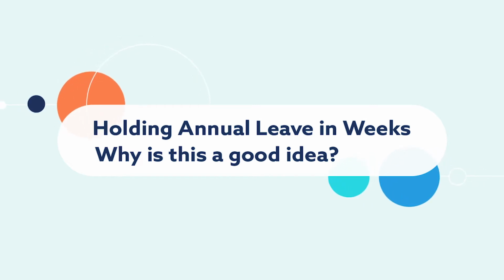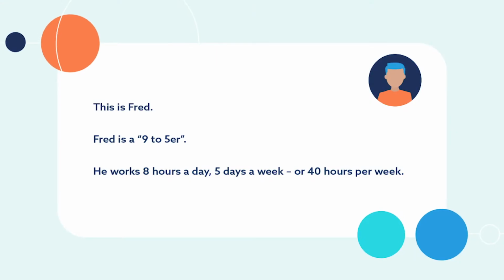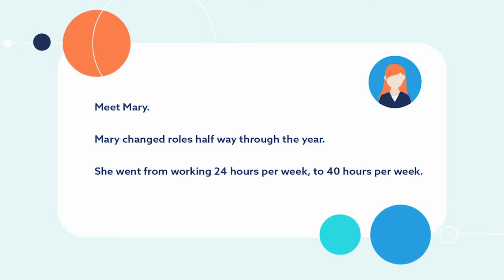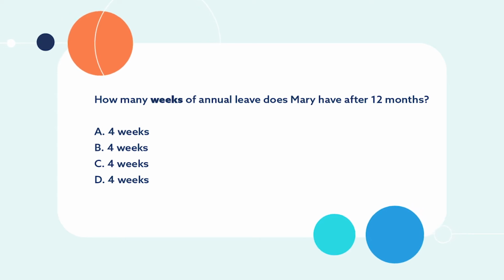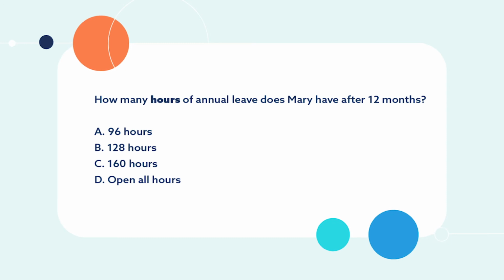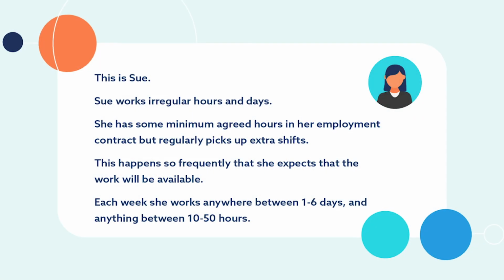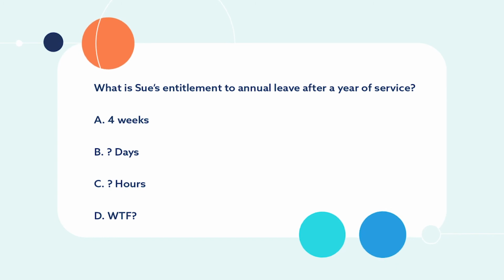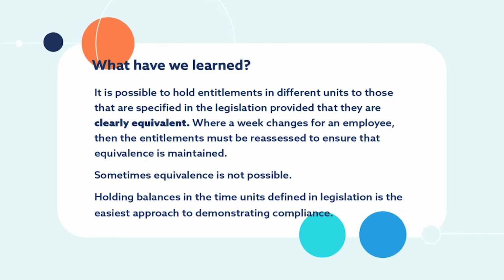Calculating Annual Leave in line with the Holidays Act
The Product and Compliance Manager at Datacom, Chris Mar, presents on how to easily demonstrate compliance with the Holidays Act by calculating annual leave in weeks.